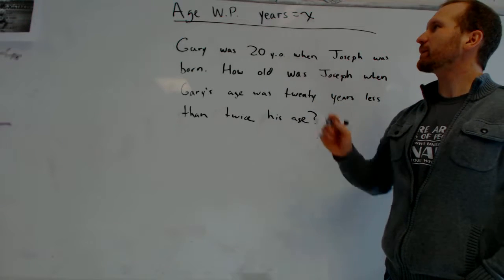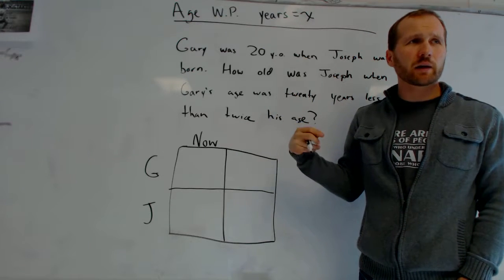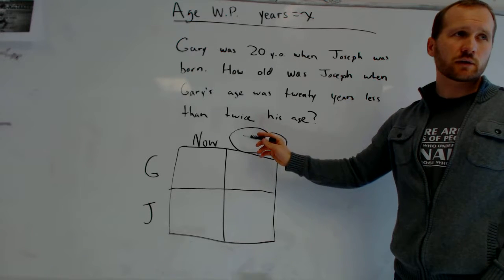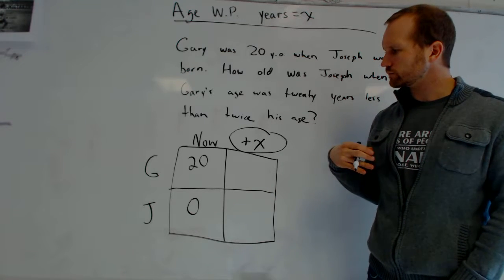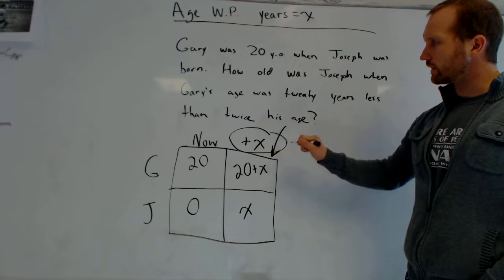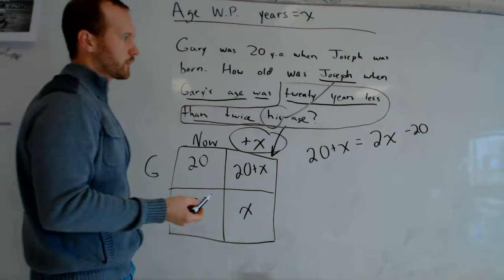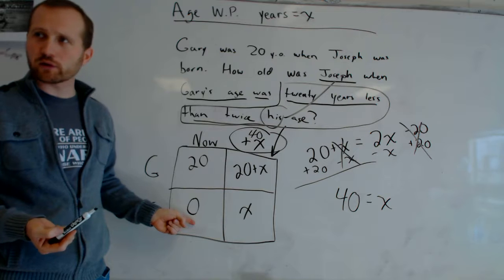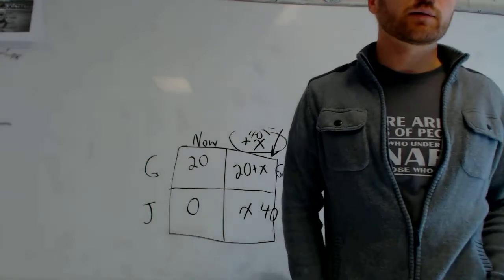1 17 Nate Age word problems, unknown years